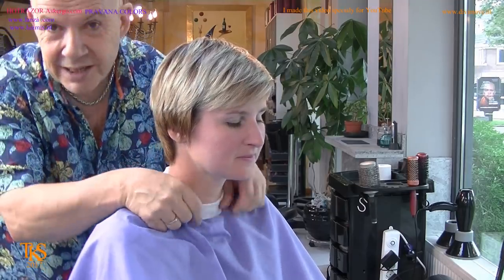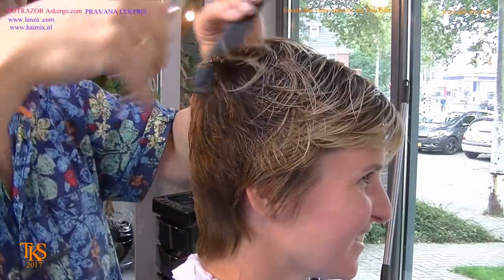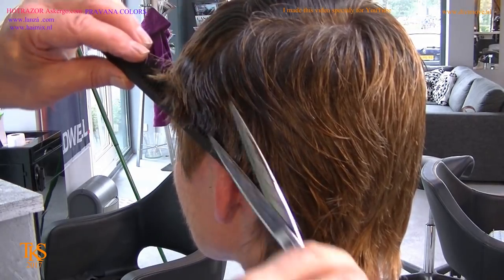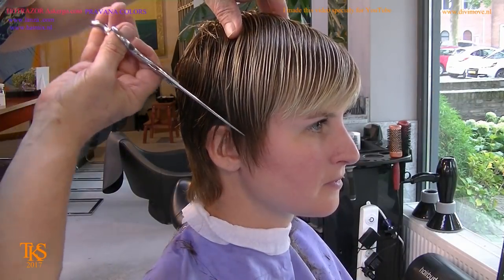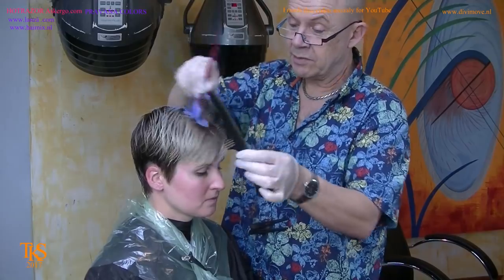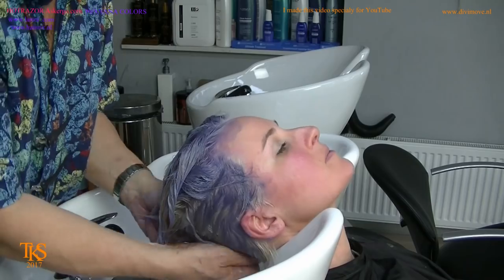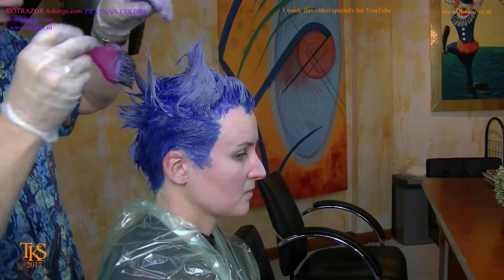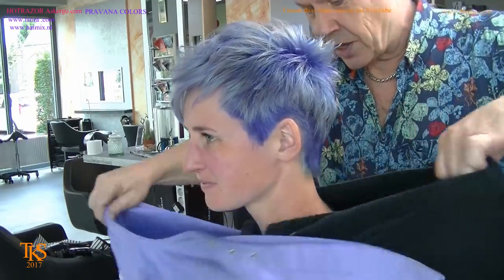Ilove to do haircuts like this! Tutorial of Mirian short hair cut and color by TKS